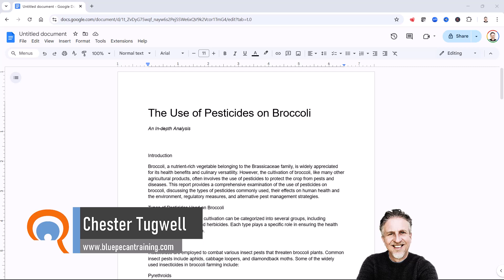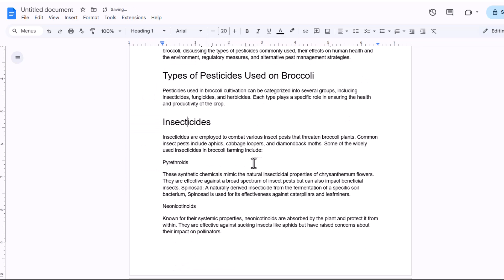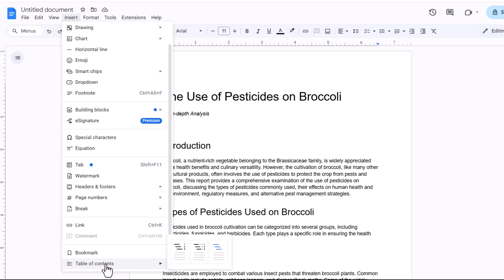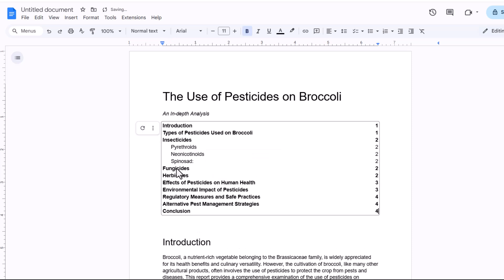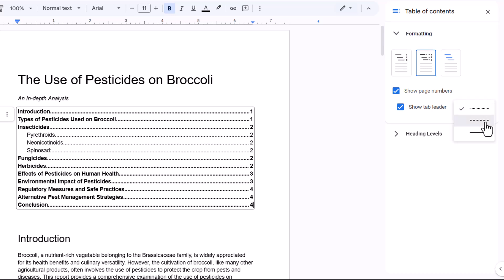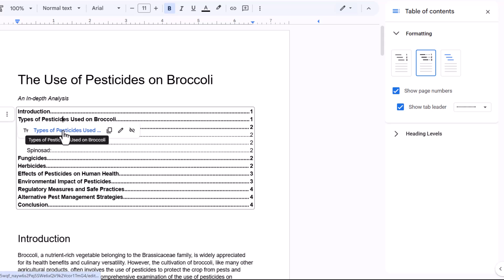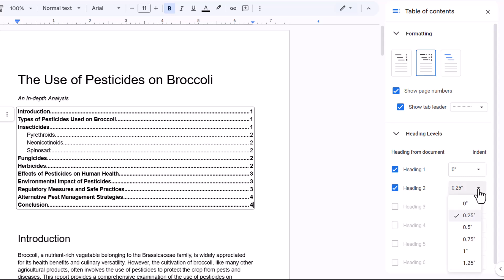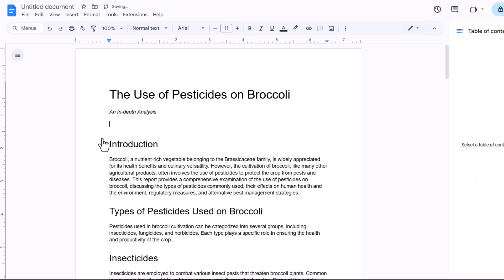Make a Table of Contents in Google Docs (Add dots, Update and Make Clickable)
📽️ In this Google Docs video tutorial I explain how to create, update and format a table of contents.

🕰️ Timestamps
00:00 Introduction
00:05 Identify headings that you want to appear in the table of contents
01:06 Create the table of contents
01:34 Update the table of contents
02:02 Format the table of contents
04:17 Delete the table of contents